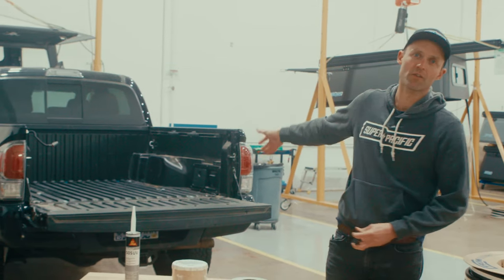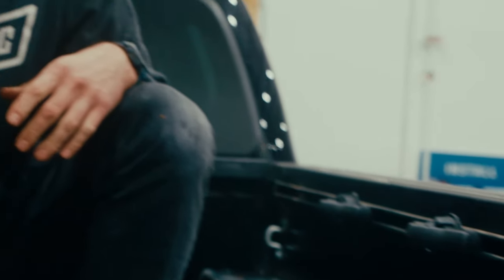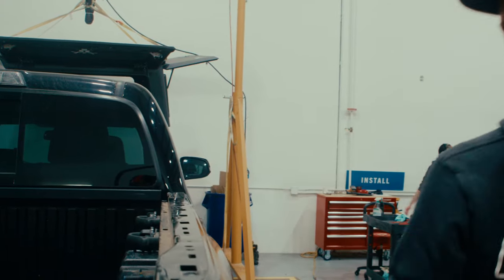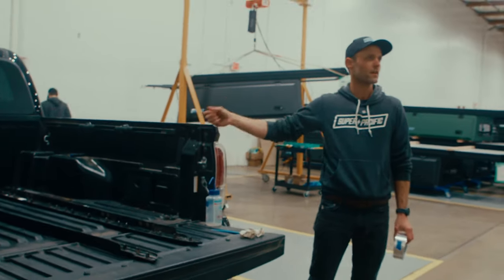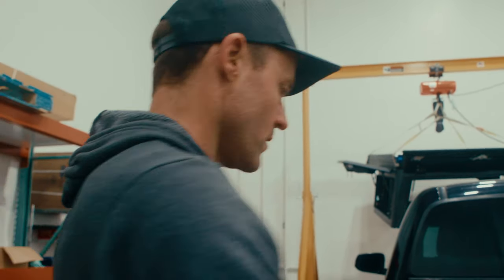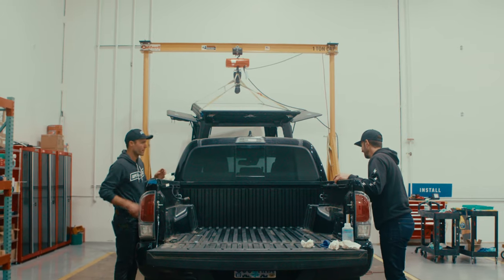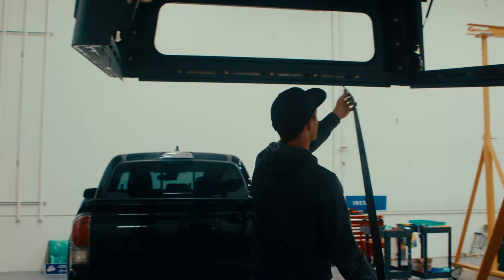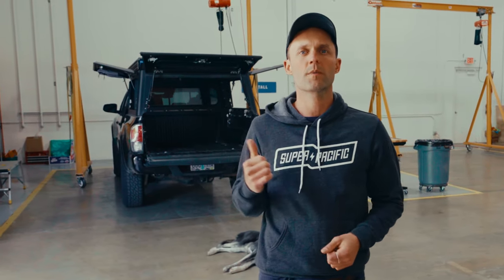How to Seal Your Tacoma’s Bedrails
Let’s face it - truck beds were never designed to be weatherproof. In this video we tackle how you can treat your Toyota Tacoma’s bedrails to prevent water and dust intrusion, before your camper gets installed. There’s lots of different approaches to sealing your truck’s bedrails – What’s worked for you?